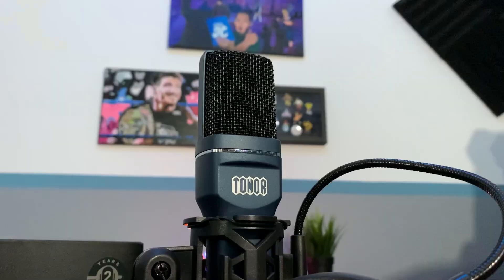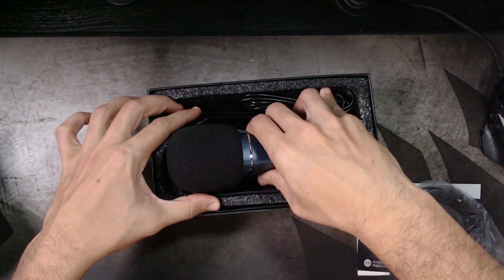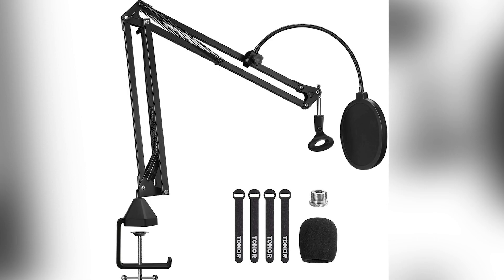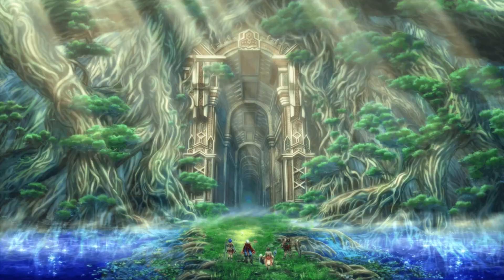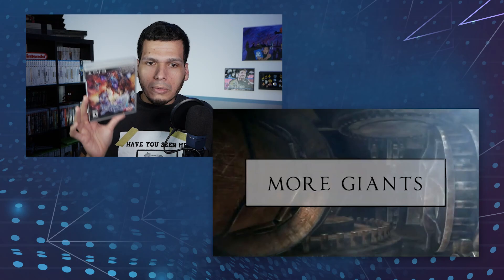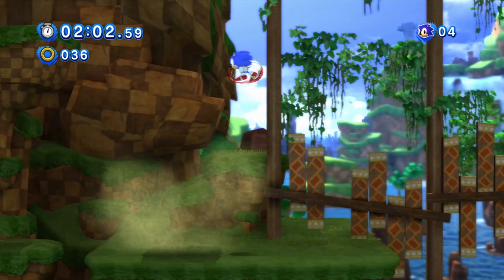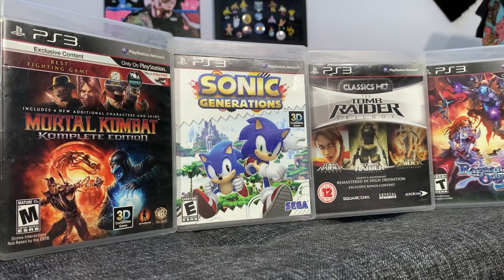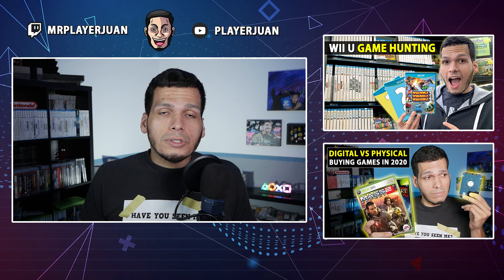Budget Mic Under $50 & CHEAP PS3 Game Pickups! - Tonor TC777 Mic Test - Player Juan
Let's test the Tonor TC 777 Microphone while talking about recent PS3 pickups!

Note: I know products are constantly going in and out of stock on Amazon due to current events. I suggest adding these to your wishlist!
• Tonor TC-1777 Microphone
• TONOR Adjustable Boom Arm Stand

• Playing Games Live on Twitch! •

- Camera: Panasonic Lumix G85 4K Digital Camera
- Camera to PC: Elgato Cam Link 4K
- Microphone: Audio-Technica ATR2100
- Capture Device: Elgato Game Capture HD60 Pro

Other Equipment/Accessories:
- Elgato Stream Deck
- Paladone Playstation Icons Light (Decoration)
- Ceiling Light: Lonon Smart Light,Smart Home Ceiling Light Fixture
- LED Light: RALENO LED Video Soft Light Panel

PS3 Playstation3 TonorTC777 In this video: PS3 game pickups, Ragnarok Odyssey Ace, Tomb Raider Classics HD Trilogy on PS3, Mortal Kombat Komplete Kollection on PS3 and more. Are you reading this? Who are you!?!?! What is the key to happiness?? I must know this!!